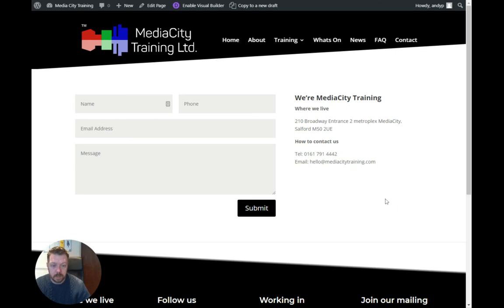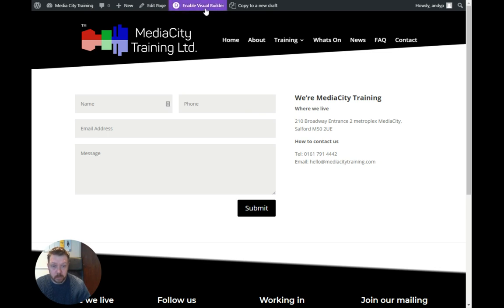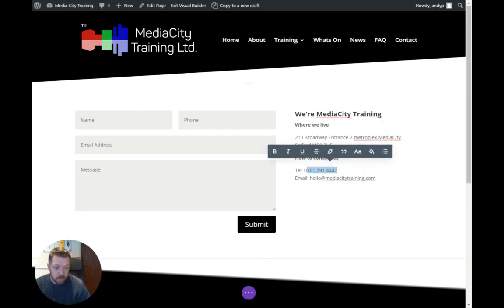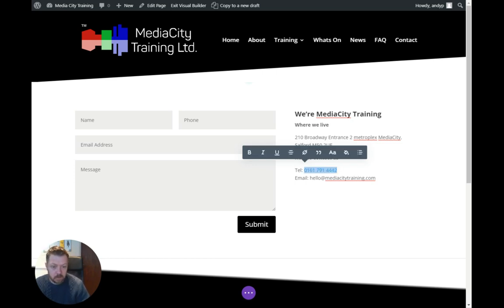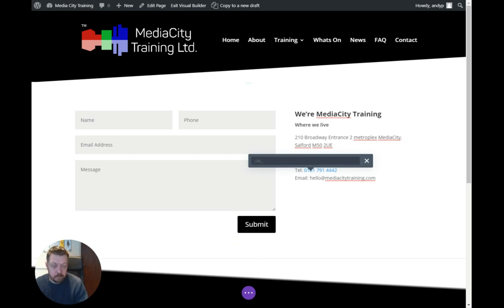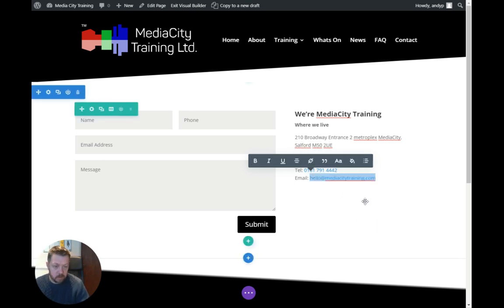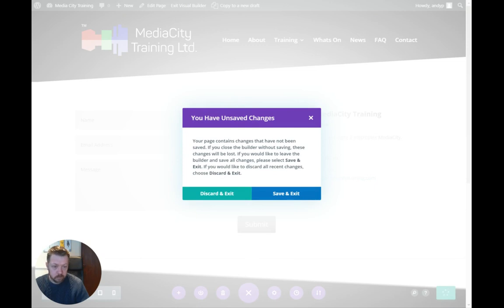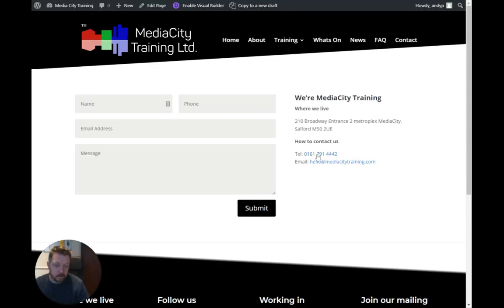Adding links to email and telephone numbers in WordPress/Divi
Something that is often missed in responsive design is making email and phone numbers "clickable".

This quick tutorial will show you how to do it on a WordPress/Divi based website.